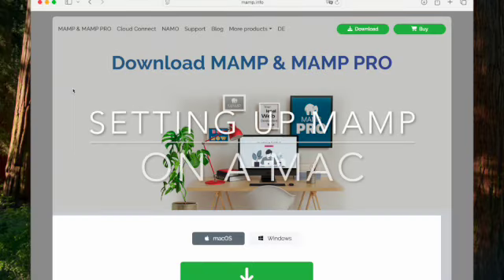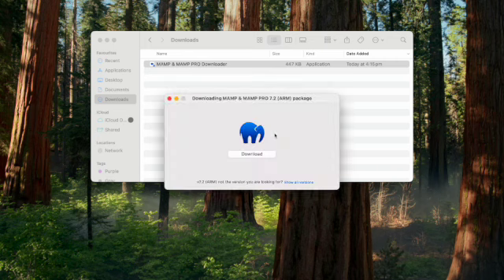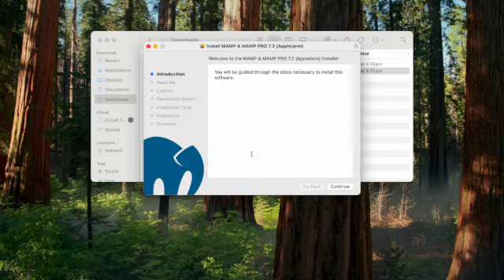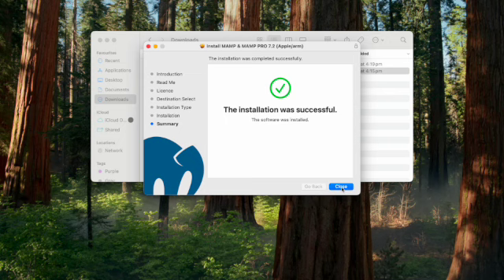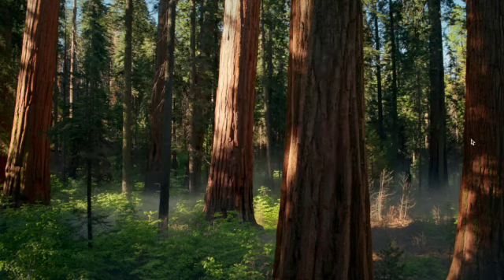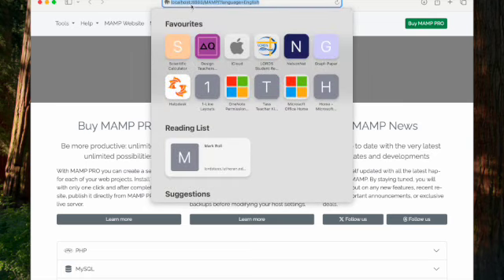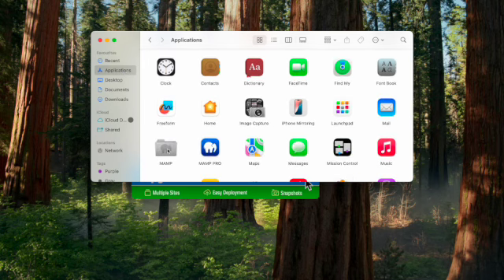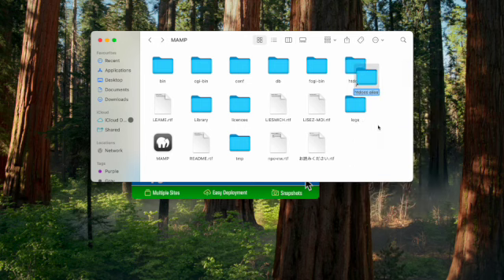Install MAMP on a Mac SD 480p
Install and setup MAMP on a Mac.